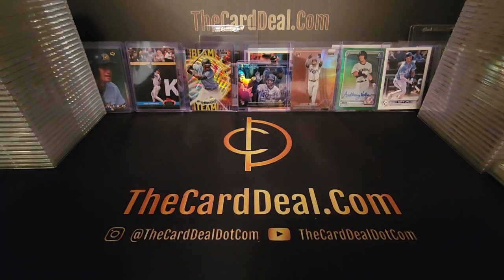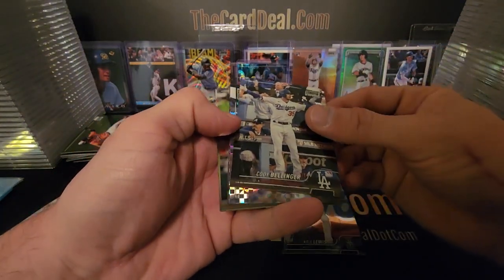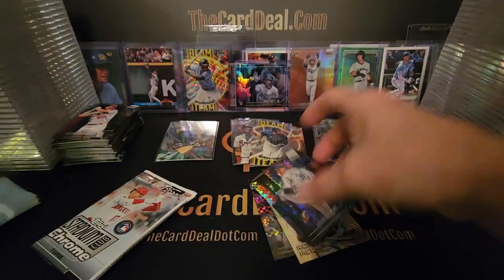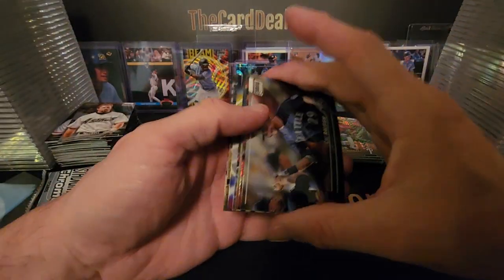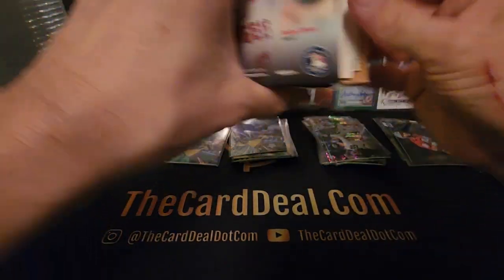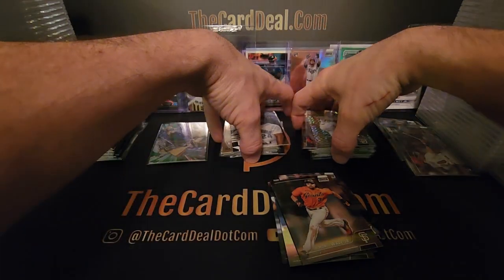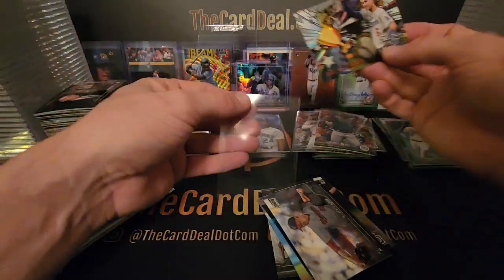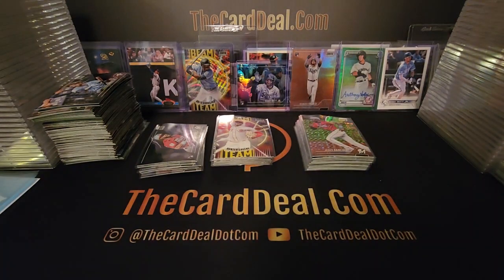2022 Topps Stadium Club Chrome Full Blaster Box Case Part 4 Of 8 - Hunt For Rookies & Parallels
Here we go again. Off my rocker, and no one here to save me. Part 4 of this blaster box case break. Do we smile, do we feel regret and pain?  Let's buckle up for another roller coaster of emotions as we rip 5 boxes at a time. Singles, set builds, inserts, color/# parallels and hopefully some autos to come as we try for rookie x-fractors.

Welcome to TheCardDeal

If you enjoy the content or have suggestions for a future video or break product, please consider following me at:

to purchase sealed product, supplies, break spots, graded cards, ungraded cards, initiate a trade or if you need help filling in a set, I may be able to help.